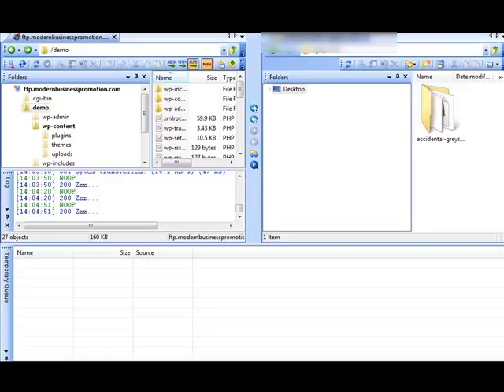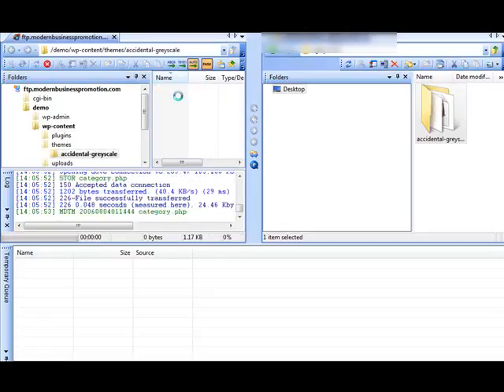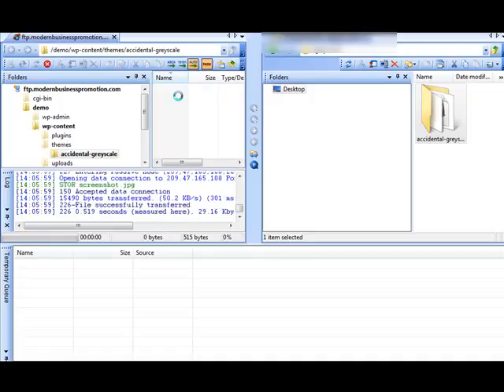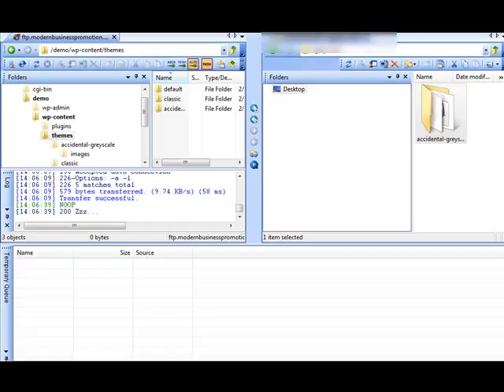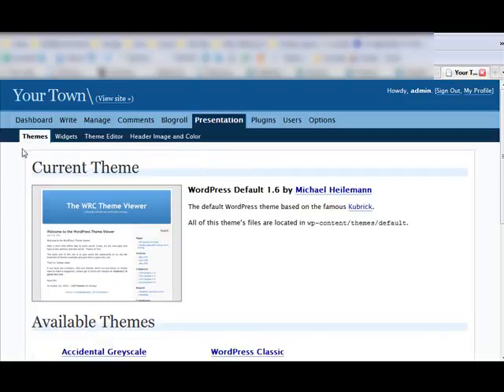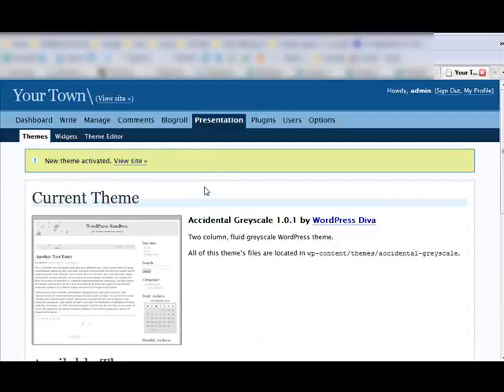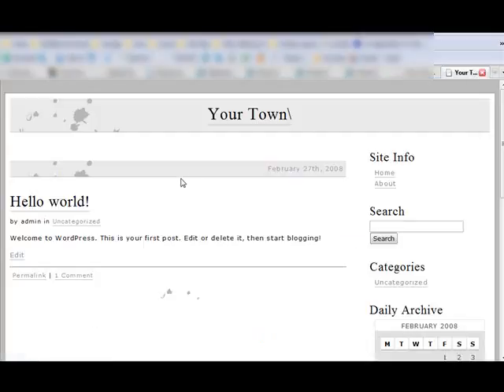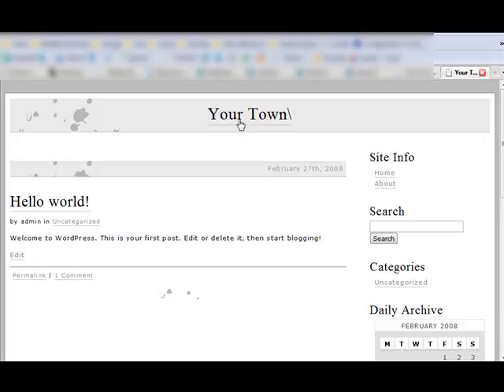Local Business Marketing: Setting Up Your Website For Success